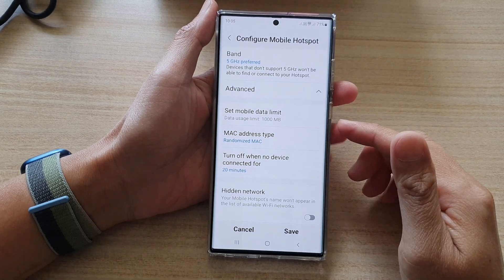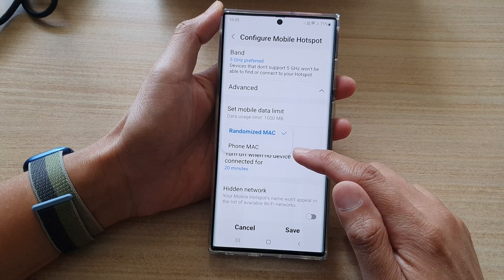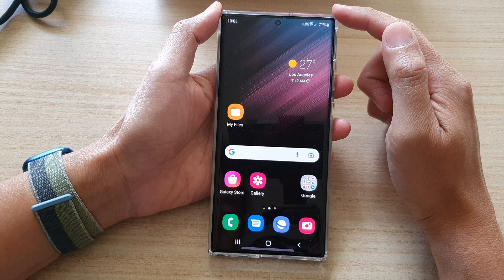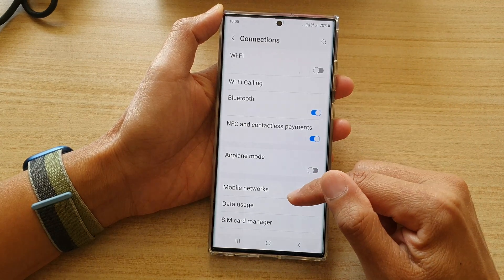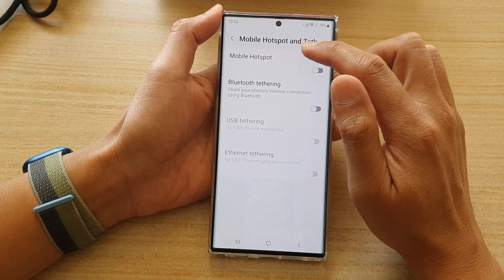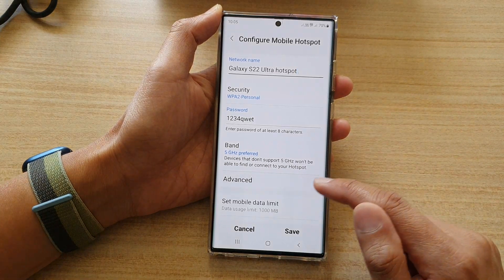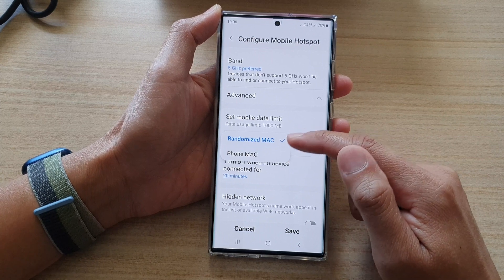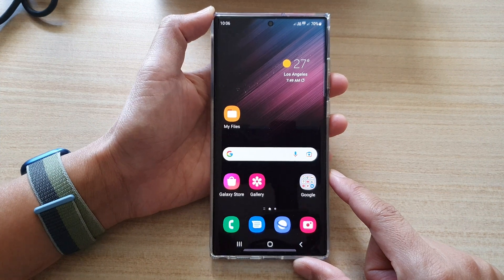Galaxy S22/S22+/Ultra: How to Set Mobile Hotspot MAC Address Type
How to set mobile hotspot MAC address type to randomized MAC or phone MAC on the S22 / S22+ / S22 Ultra.